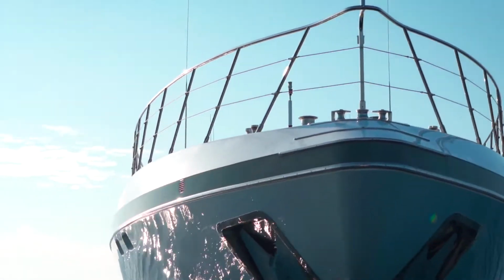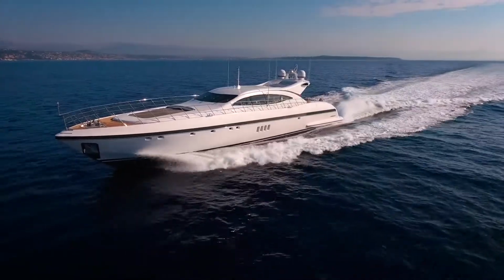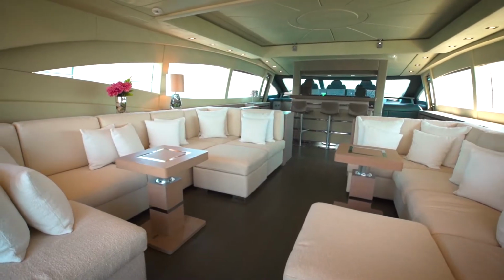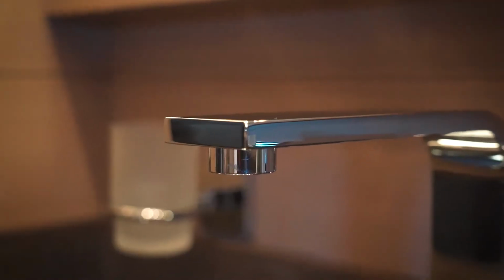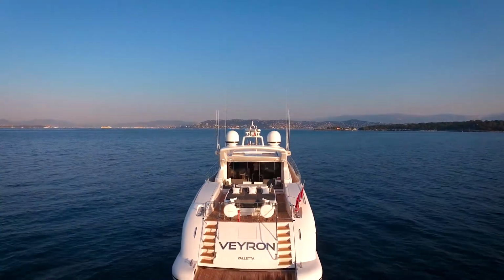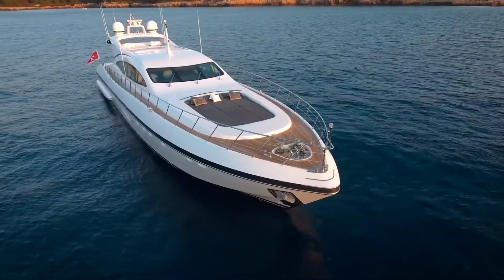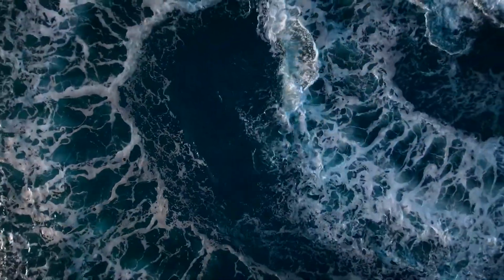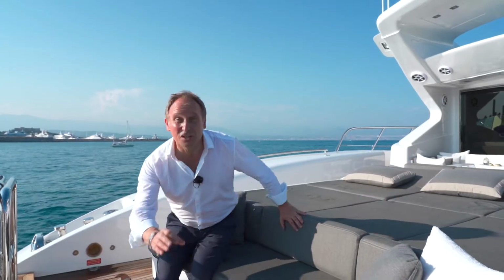OVERMARINE MANGUSTA 108